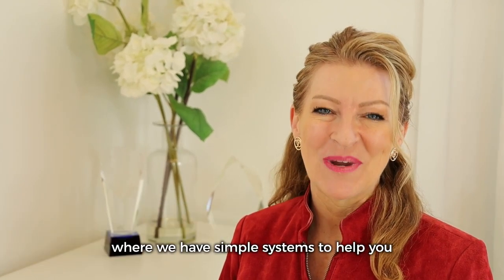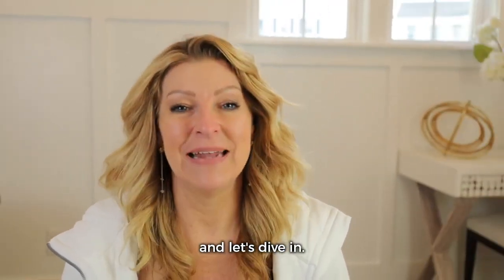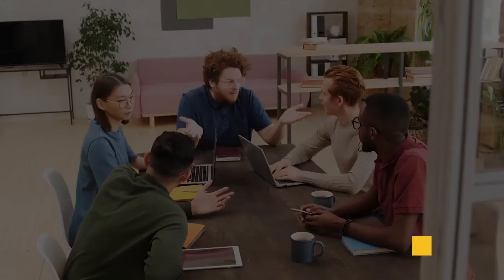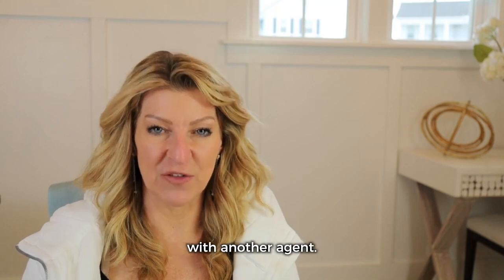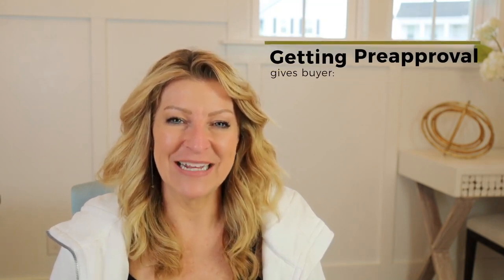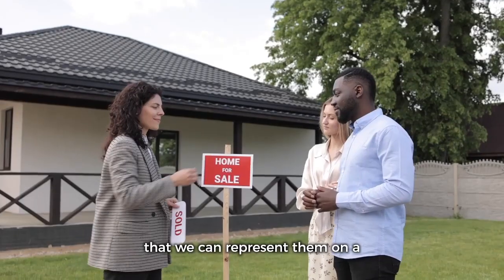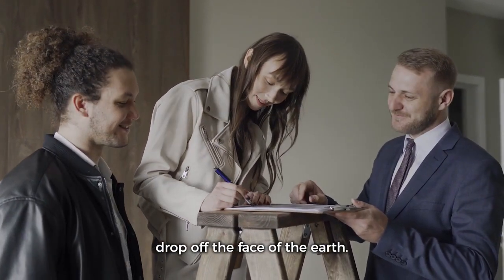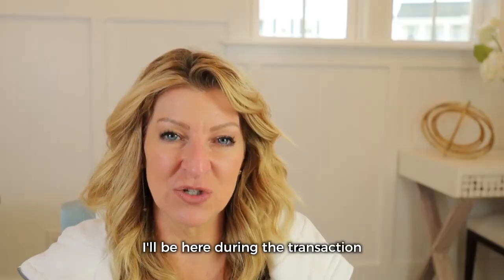How I Sign 95% of Buyers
Breaking through requires shifting our mindset and reprogramming our subconscious. As we create these changes internally, we'll notice a significant shift externally.

So here I go! I intend to unleash myself, break through the barriers that cause these struggles, and live my dream life! I will share the journey, so that others who similarly struggle can hopefully find their dream life, too

Chapters:
00:00 - Simple Systems to Bring Home the Bacon
00:30 - Why Agent Bacon Was Born: The Need for a Foolproof Process
01:00 - Overview: The Pre-Appointment Packet
01:30 - Positioning Yourself as the Expert
02:00 - Why Buyers Need an Agent: Adding Value
02:30 - Addressing Buyer Agent Costs
02:45 - Commitment to Superior Service
03:00 - Building Trust: Personal Connection and Company Values
03:30 - Conclusion: The Impact of the Pre-Appointment Packet

FREE Resources
Simple Systems to get your business growing!

► Where to follow and listen to Robin Phillips • Agent Bacon

🤝 Learn exactly what partnering with us at eXp will look like for you 🤝

FREE Resources Simple Systems to get your business growing!